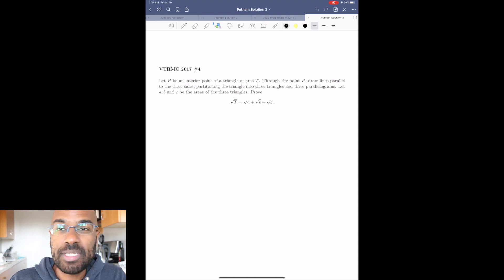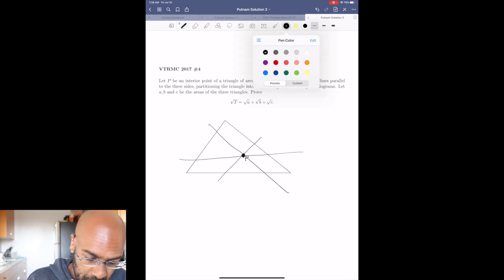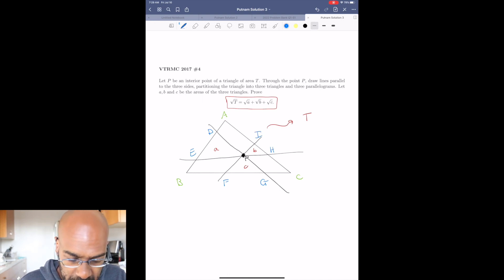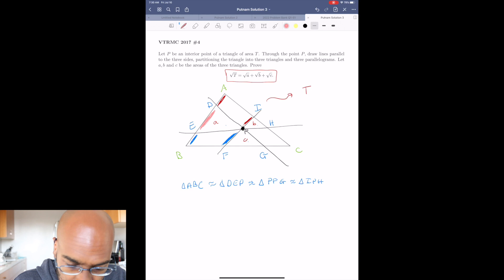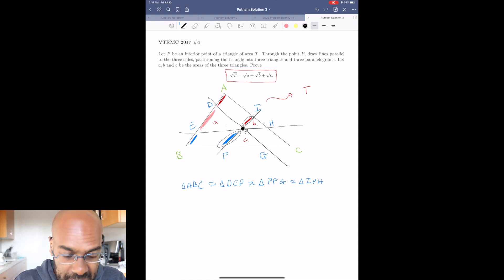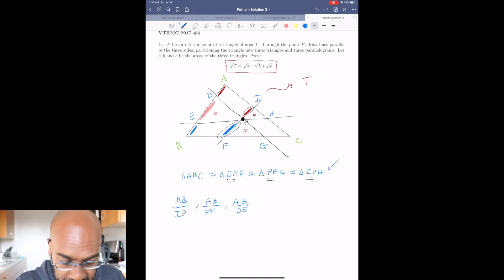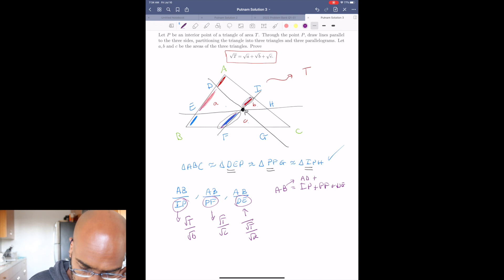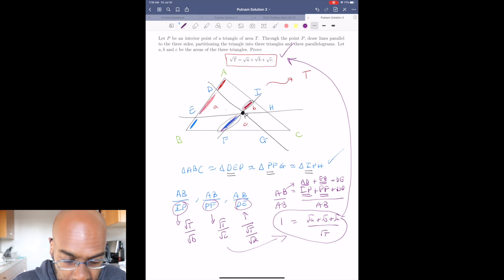Virginia Tech Regional Math Competition 2017 #4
This problem on the Virginia Tech Regional Math Competition is a lovely problem relating the area of a triangle to the areas of three triangles it is dissected into.